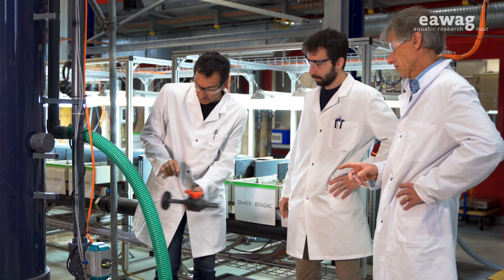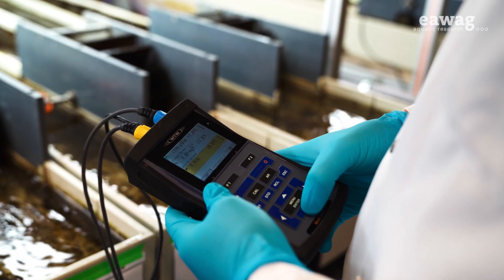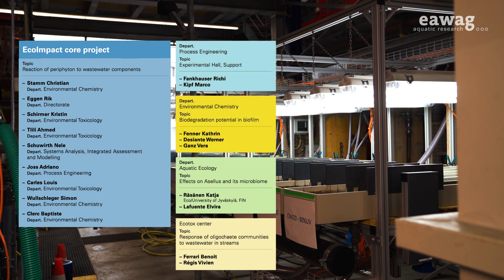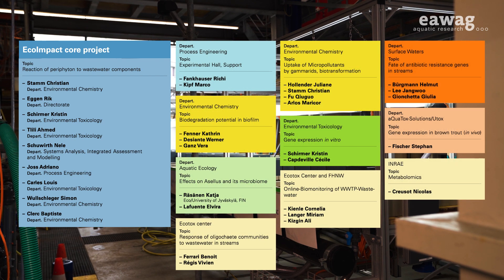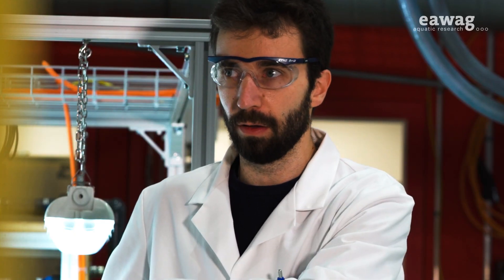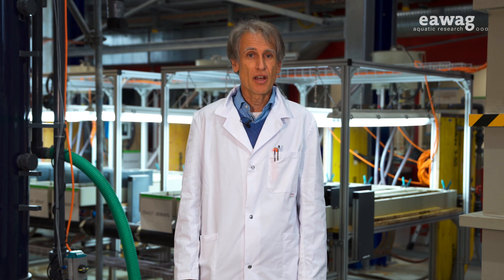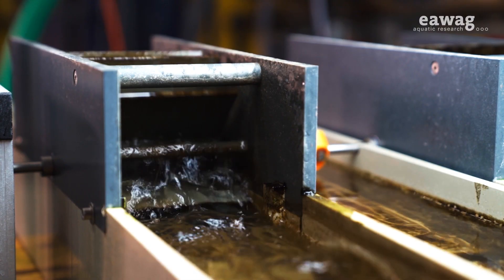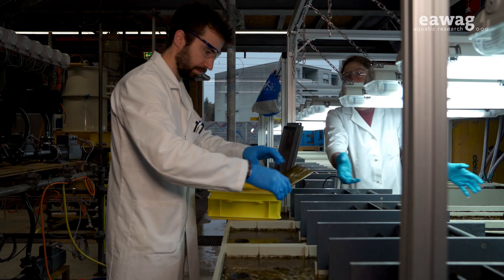EcoImpact 2.0 Impacts of wastewater on tolerance of stream biofilm to micropollutants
Around 100 wastewater treatment plants in Switzerland are currently being equipped with an additional treatment step to remove micropollutants from wastewater. In this context, Eawag is investigating the effects of differently treated wastewater on the ecology of waterbodies in the EcoImpact project.